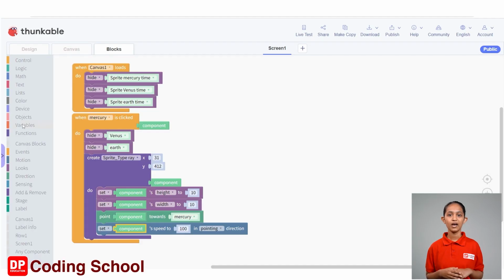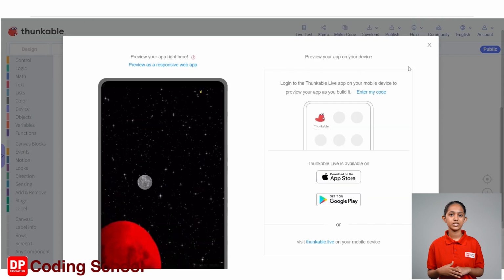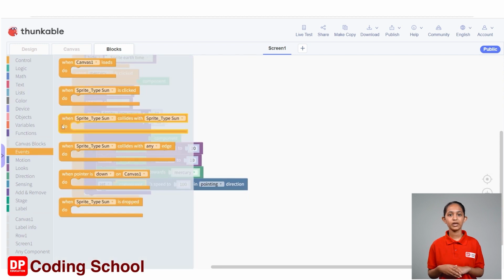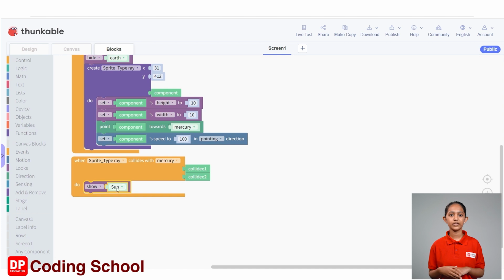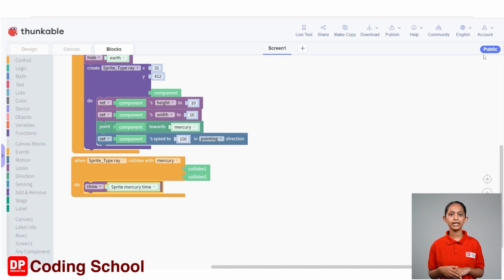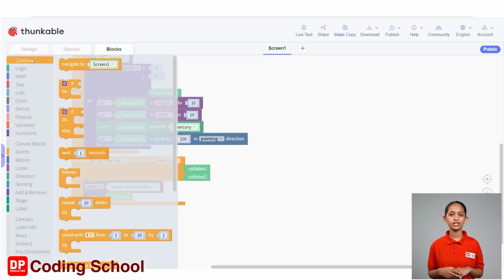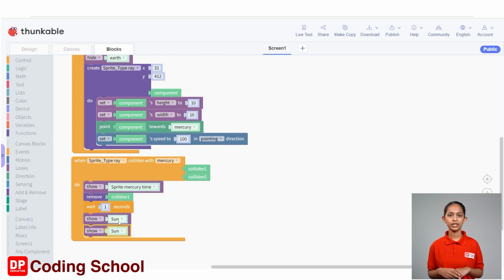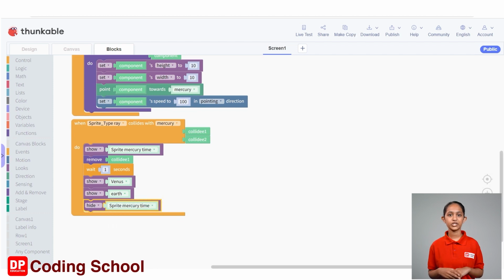Project 255 Step 08 - Creating what happens when the ray collides mercury